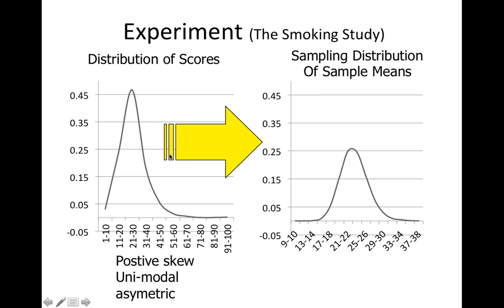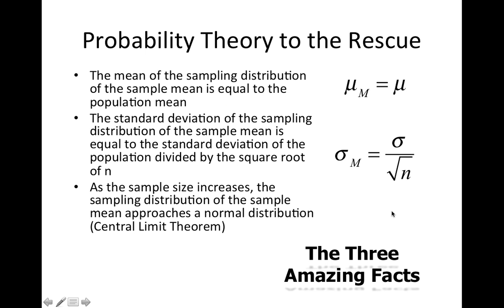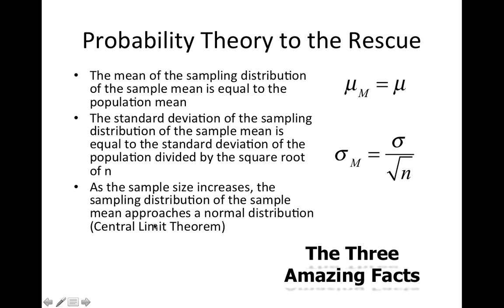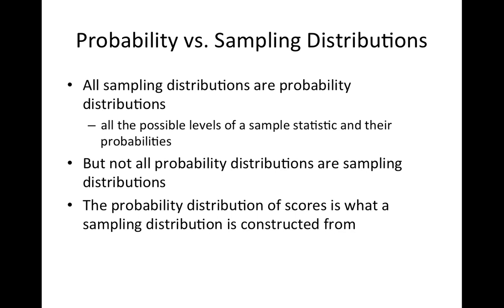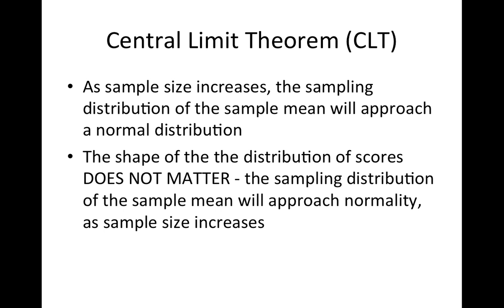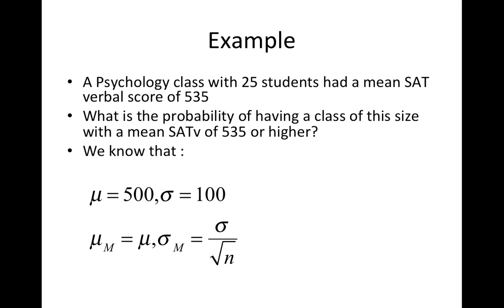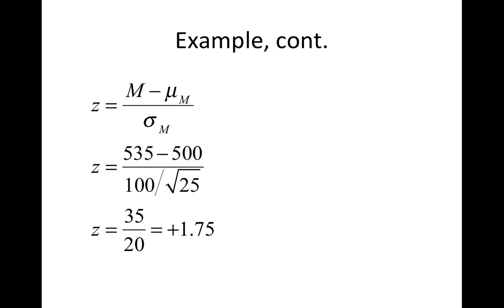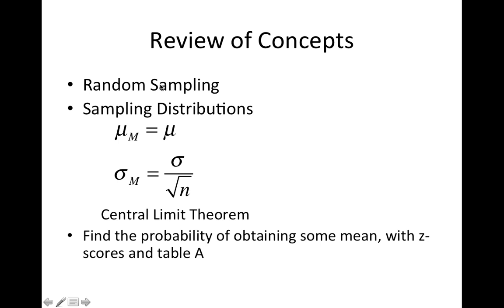Three Amazing Facts